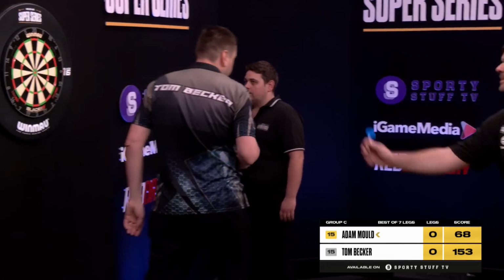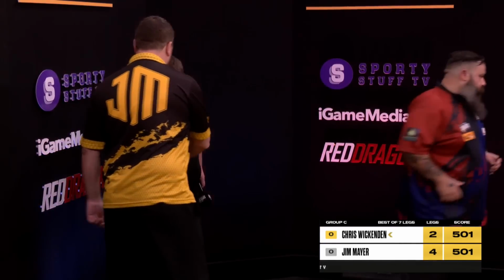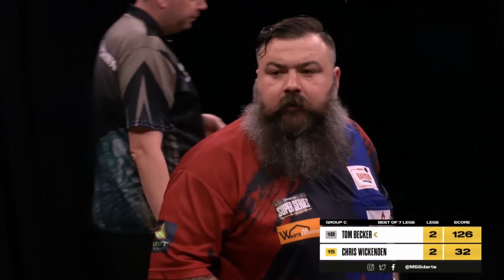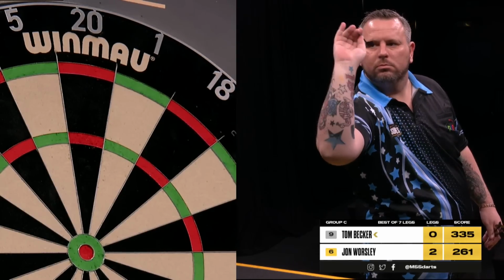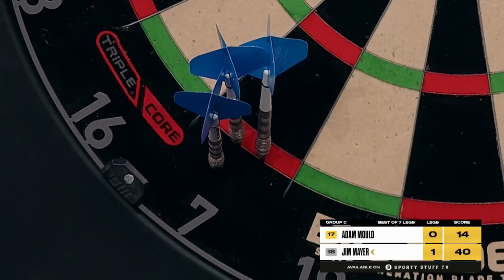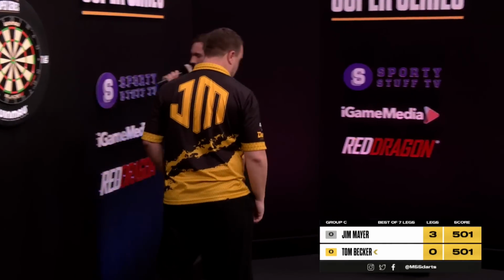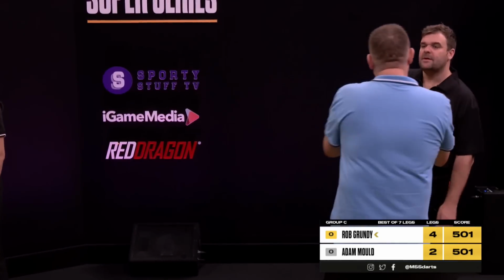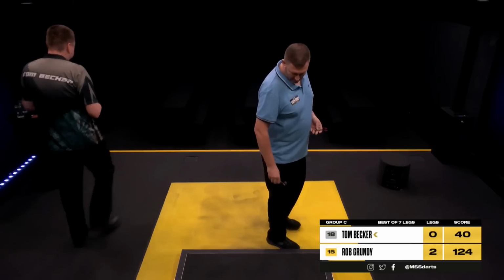Grundy shines on debut Series 4 Week 10 Group C Session 1 Highlights